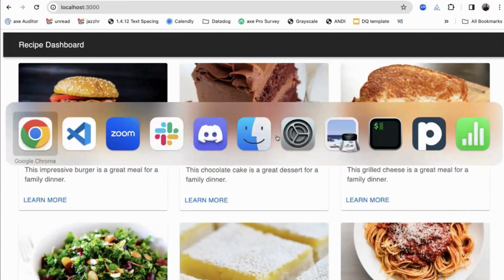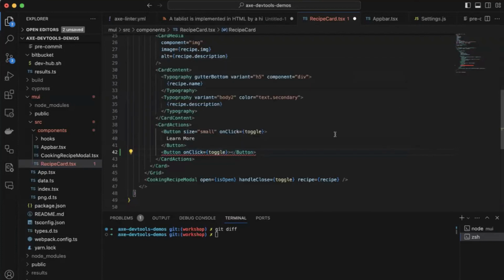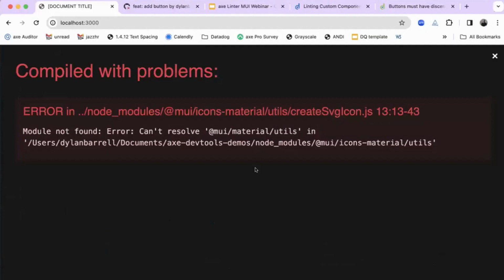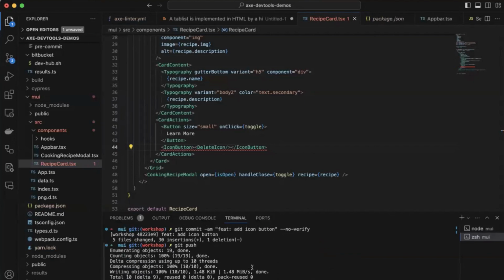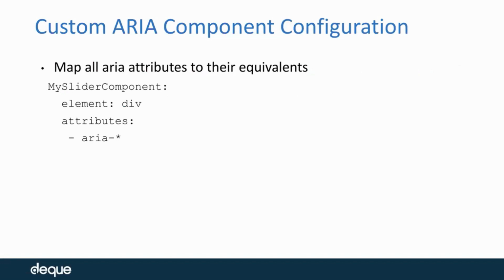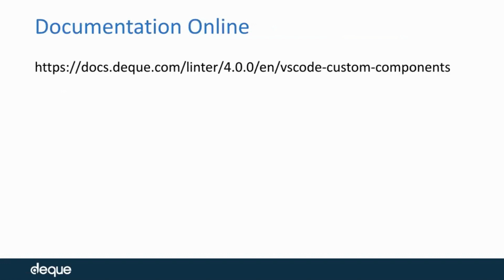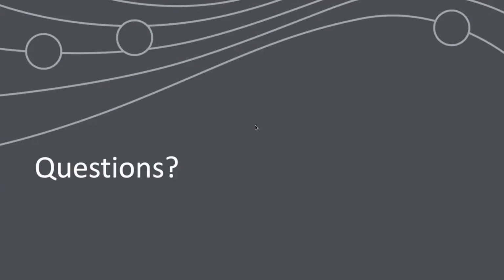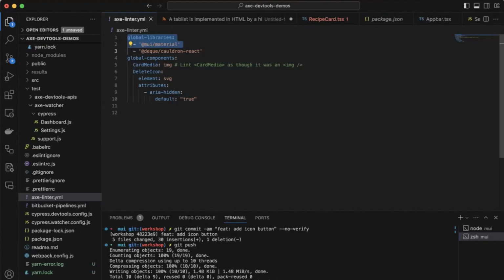How to enforce accessibility for Material UI components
Component libraries provide real advantages to development teams for speed and consistency, such as Material UI, a popular open-source React component library that uses Google’s Material Design. If the component library has been built to be accessible, then the advantages for accessibility are also significant–but only if the component is used correctly.

Join Dylan Barrell, Chief Technology Officer at Deque, for an informative and insightful look at the way static code analysis helps you enforce accessibility for components. In the webinar, he will show you how the built-in support for Material UI can turbocharge your accessibility immediately.

See how axe DevTools Linter enforces the correct usage of custom components for accessibility as you code, and within your CI/CD and pull request process.

Learn more about:
- Pre-built, out-of-the-box definitions for Material UI
- Easy configuration for any component library you use–including custom components
- Pre-built integration with GitHub pull requests
- Command line or REST API integration with any CI/CD or code collaboration platform

Enforcing accessibility has never been easier.